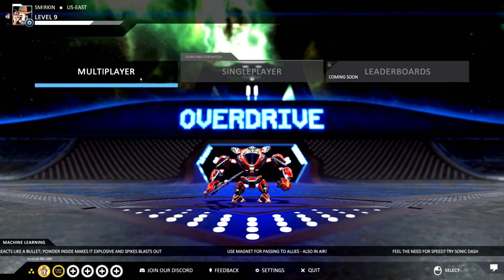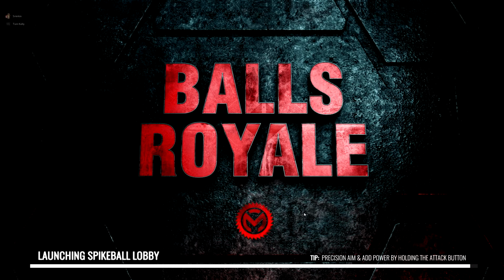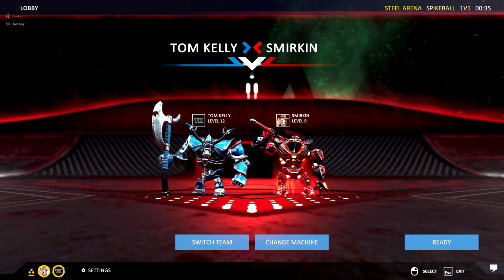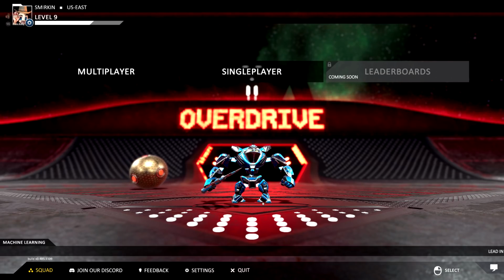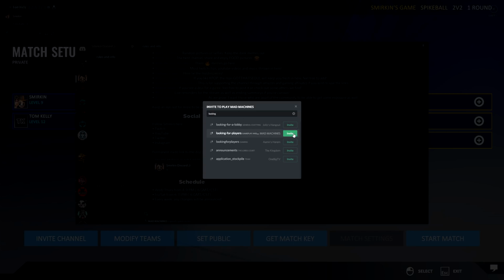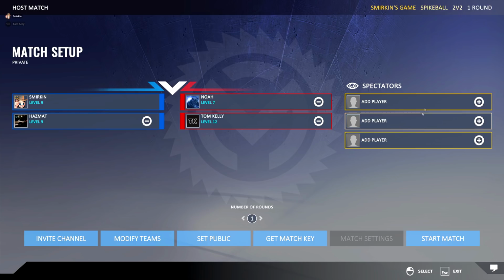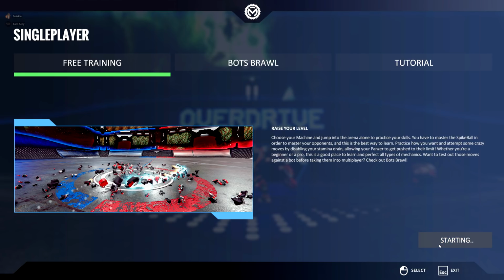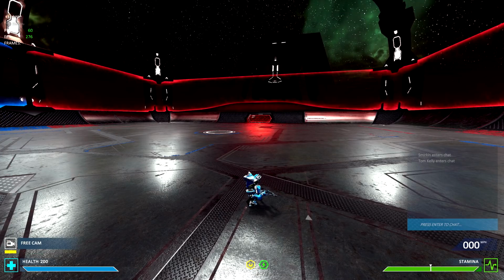OLD Mad Machines + Discords Rich Presence for Squads/Lobbies/LF Players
Shoutout to Tom Kelly, the eSports community manager for chatting with me! This video is to showcase the Rich Presence features of discord and Mad Machines, I wasn't too aware of these before I started so I wanted to learn some more and show everyone who might not know. These are pretty great to help you find others to play with around discord or your friends. Mad Machines discord here!

-LIVE- Weds/Thurs 4-9 PM and Fri/Sat 6-11 PM CST (-6 GMT)